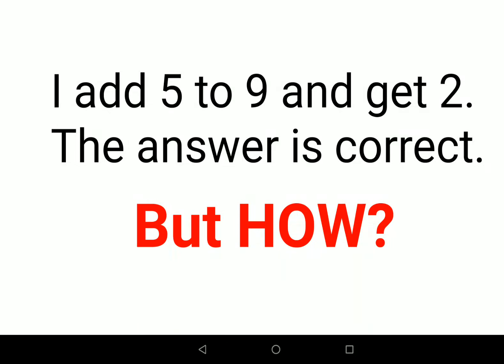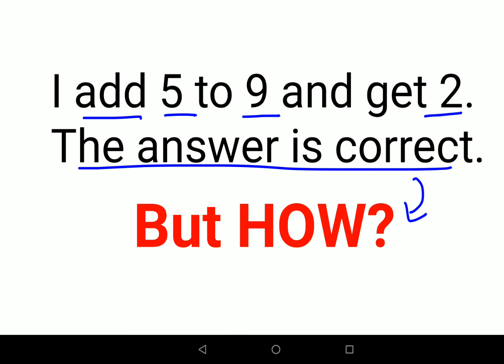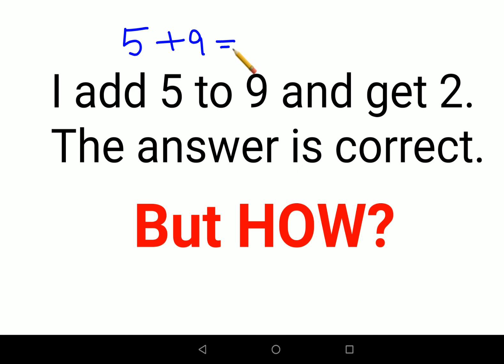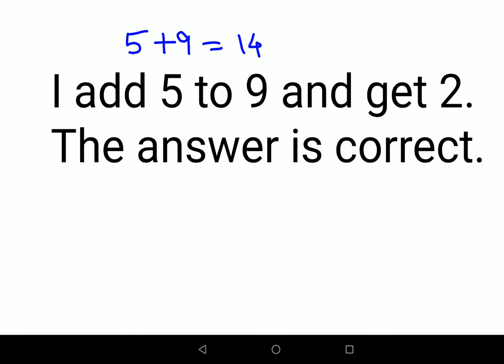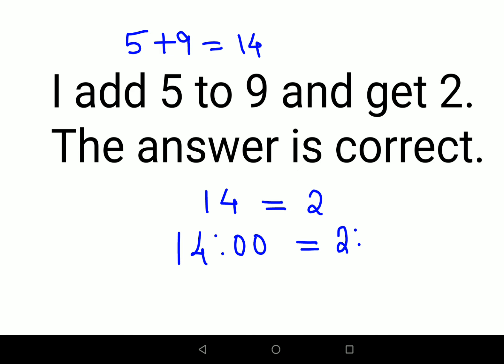90% failed to solve this Maths Riddle! Can you do it?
90% failed to solve this Maths Riddle! Can you do it?

what time is it a book of math riddles
math riddles 100
math riddles 18
maths riddles ted ed
math riddles for adults
who is riddles
10 math riddles that will stump you
I had 5 to 9 and get a 2